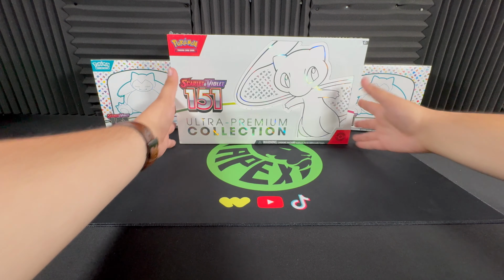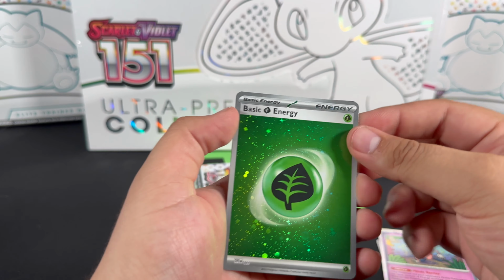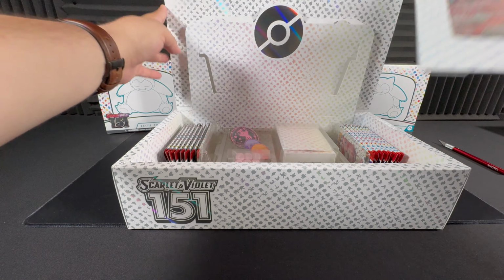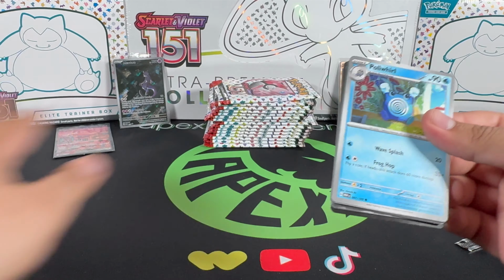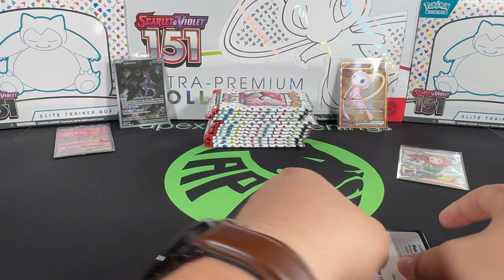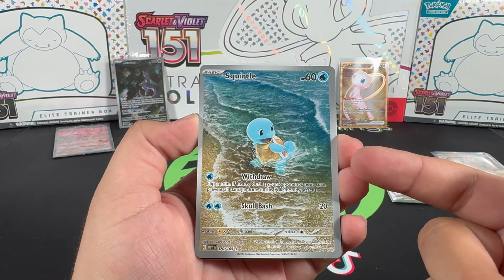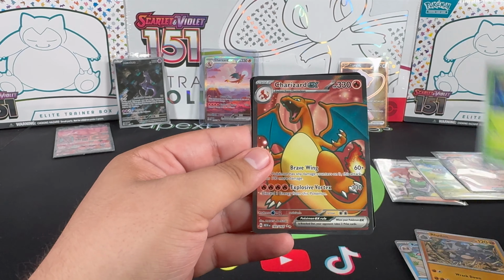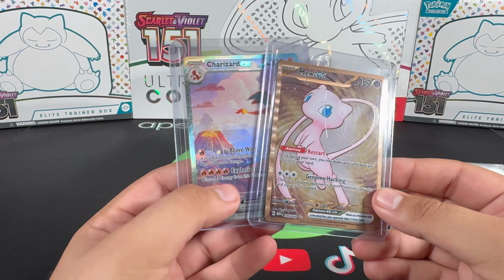151 UPC MADNESS! WE HIT CHARIZARD!! | Pokemon S&V Ultra Premium Box Opening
WE HIT THE CHARIZARD! Our hunt for the elusive Charizard Special Illustration Rare comes to an end!! We finally hit the CHASE CARD from the BRAND NEW ULTRA PREMIUM COLLECTION BOX on the Apex Pack Openings channel!!

If you guys enjoyed the video and want to see more of this content be sure to LIKE the video and drop a COMMENT down below letting us know what your best pulls have been!